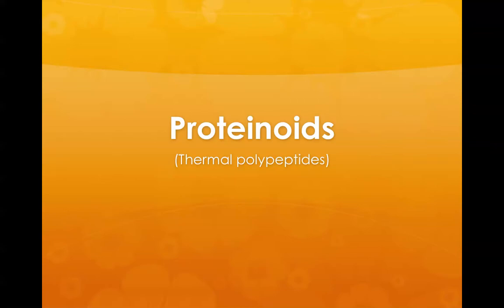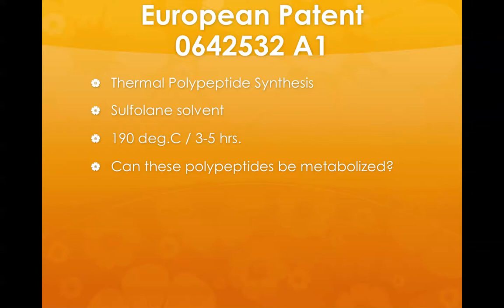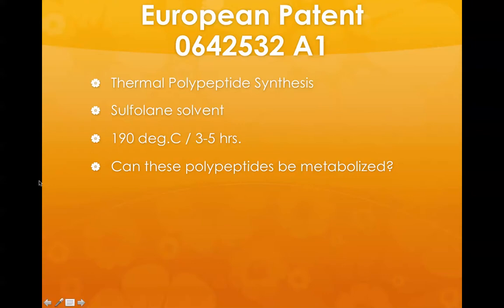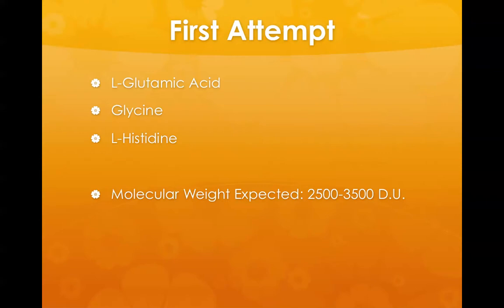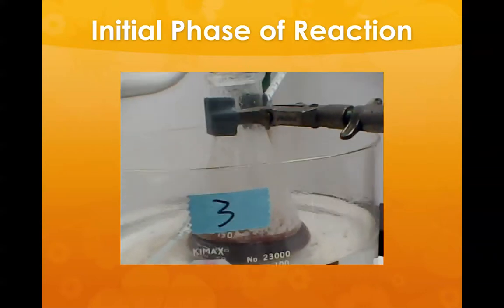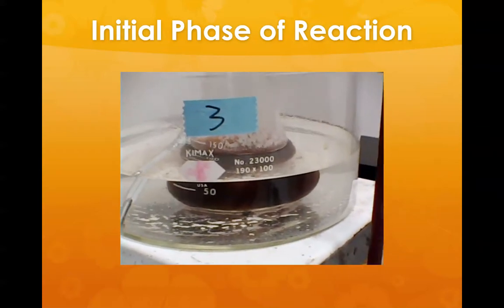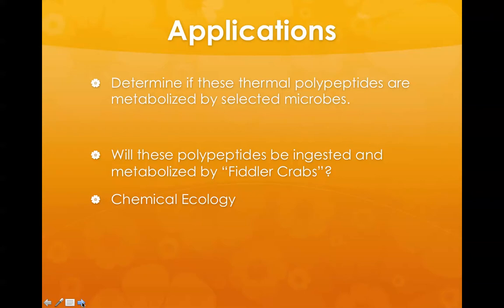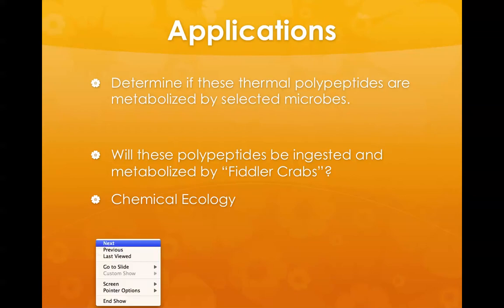Thermal Polypeptides/ Proteinoids/ Synthesis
A short video outlining the synthesis of so-called "proteinoids" (thermal polypeptides) under rather primitive thermal conditions.  We ultimately will be producing such polypeptides significantly enrich in the amino acid "tyrosine" which is a precursor of melanin pigment. I work with "fiddler crabs" in chemical ecology and want to see if these polypeptides are ingested and metabolized. My colleague is investigating the ability of selected thermal polypeptides to be metabolized by selected microbes. The thermal conditions ( 3-5 hrs/ at 190 deg.C) is expected to racemize the L enantiomer found in proteins synthesized in life forms; will this D residue incorporation interfere with metabolism?  I will offer these polypeptides to the "fiddler crabs" I work with and investigate the water they utilize on a daily basis for undigested material.